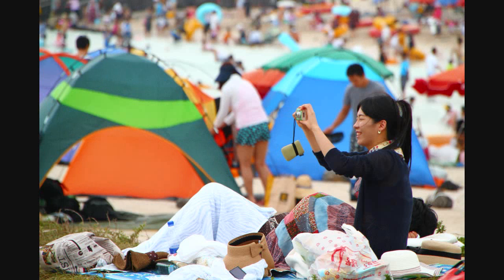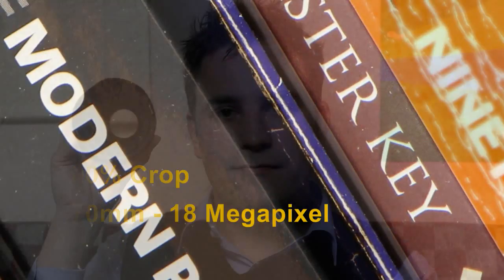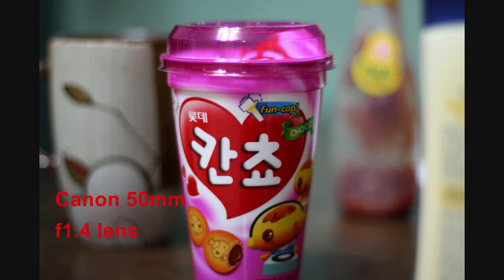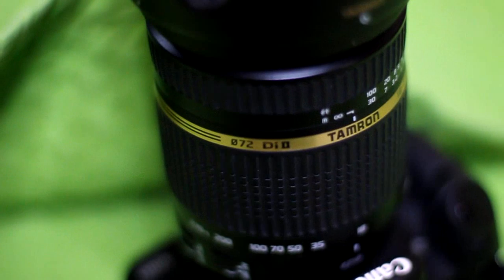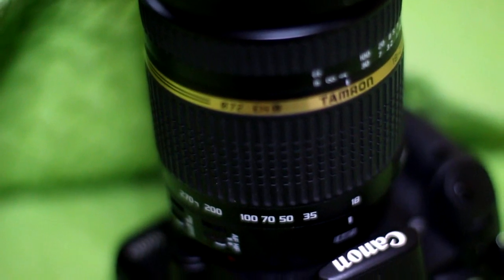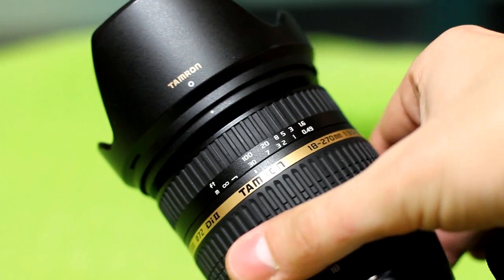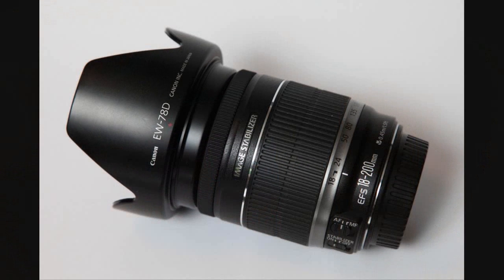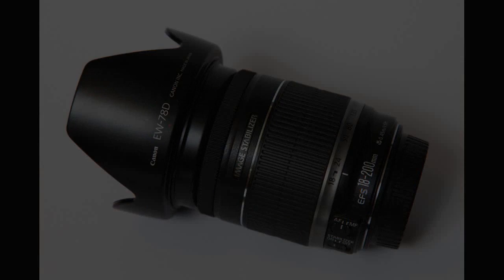Tamron 18-270mm Di II VC Lens Review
The Tamron 18-270mm Di II VC Superzoom Lens. It will 'rock your world'. If that's what a superzoom does for you.

External footage filmed in Jinju, South Korea, during their lantern festival. Check my other video for more of that interesting place...